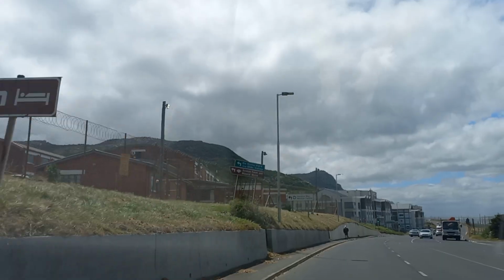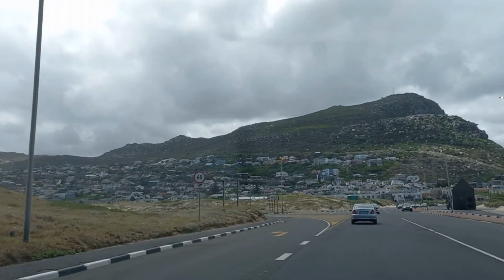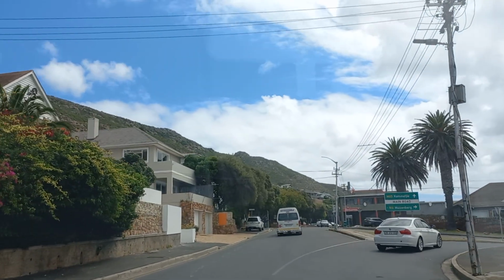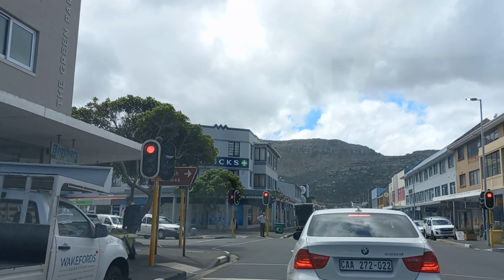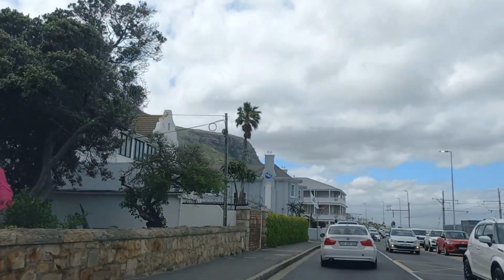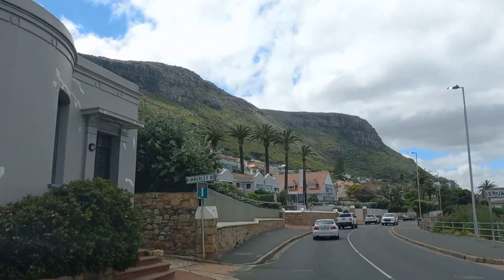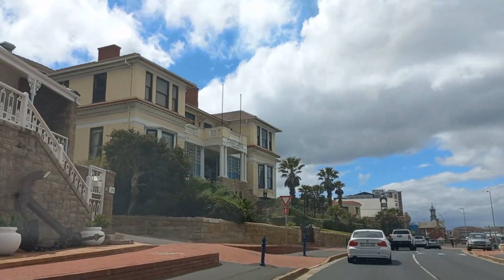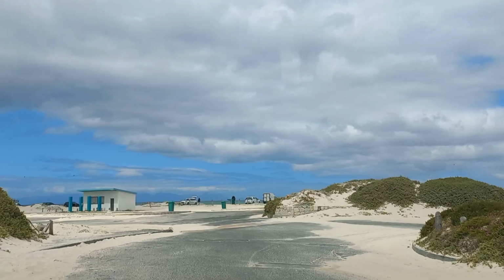Spring day drive Red Hill Rd to Muizenberg on an October day in Cape Town